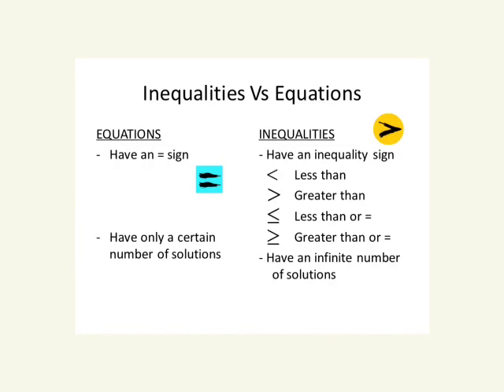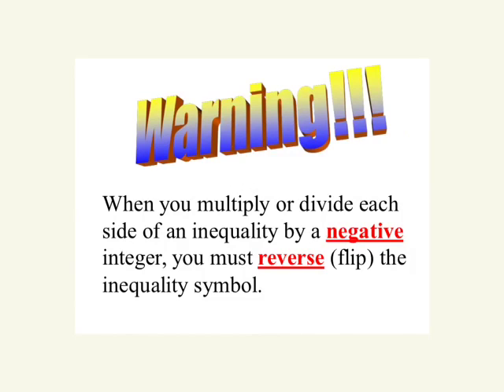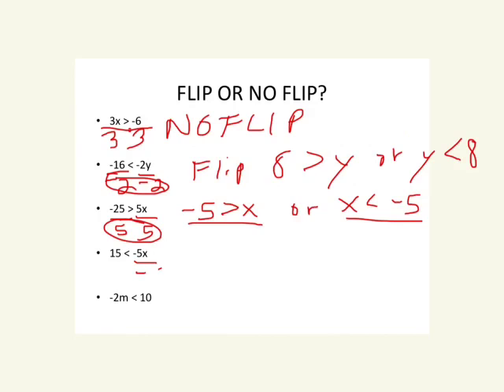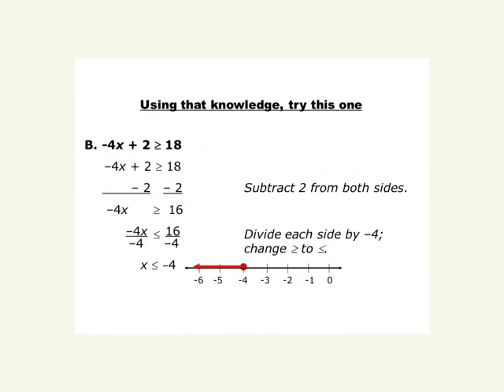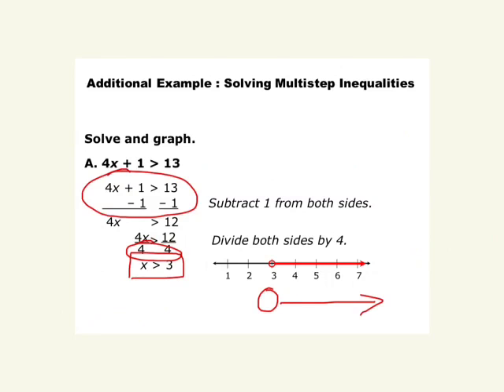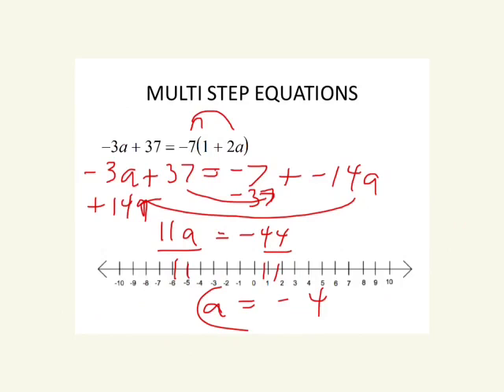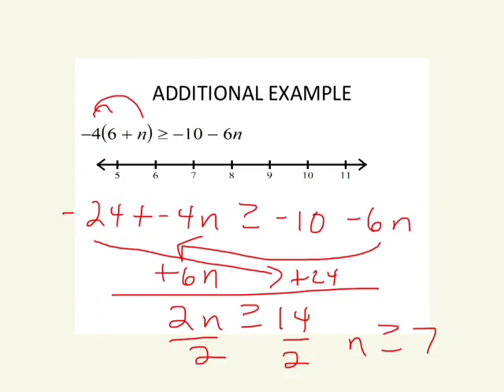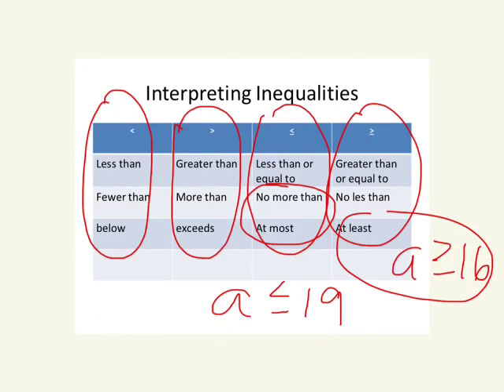Algebra 1 - Lesson 6.2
Lesson 6.1 multiple-step inequalities